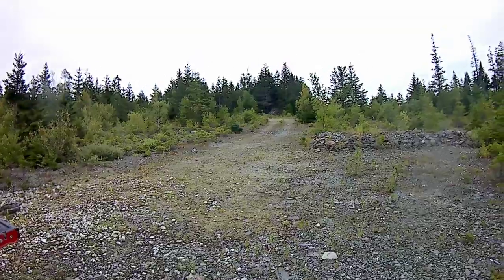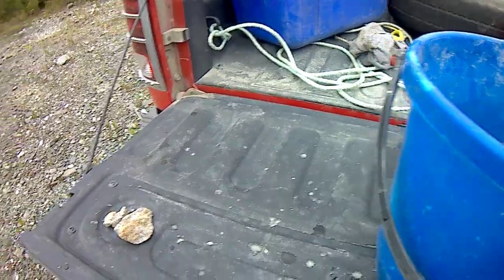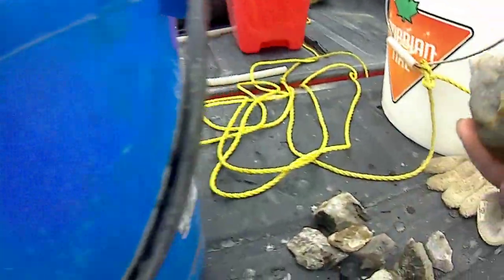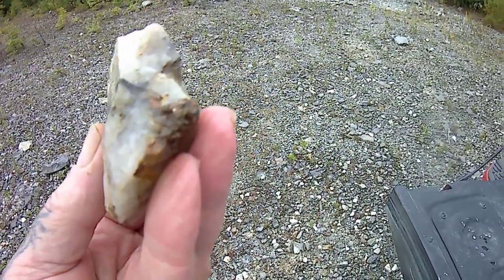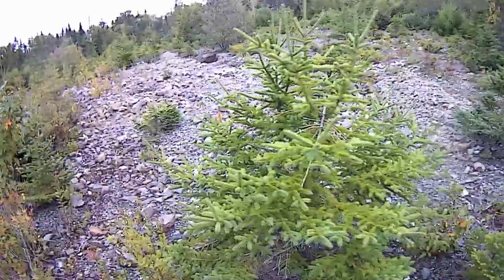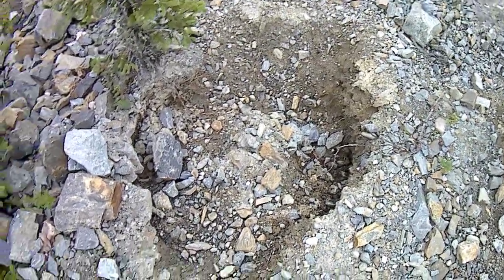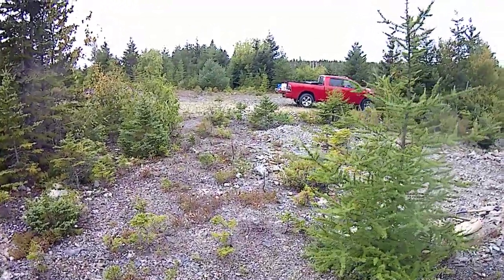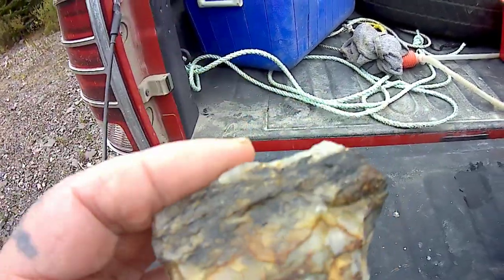GOLD FOUND SEPT. 18/2020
WENT FISHING BUT TOO WINDY, SO STOPPED BY MY OLD SPOT, FOUND A FEW PIECES, SHOWING GOLD,  GET TIRED FAST THESE DAYS...STILL ENJOY WHEN I DO GET OUT.